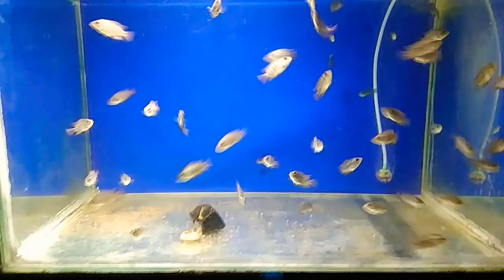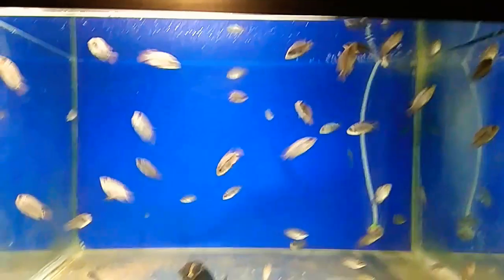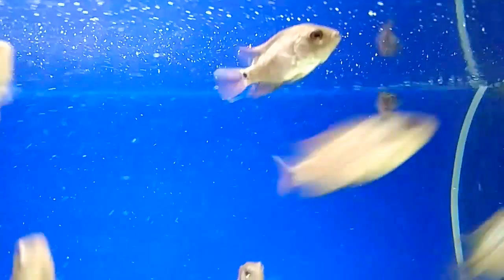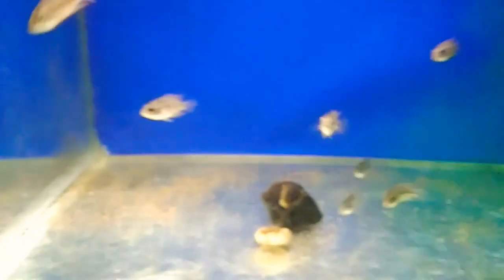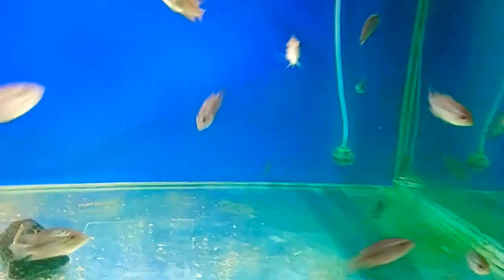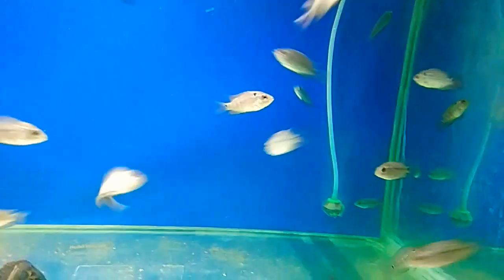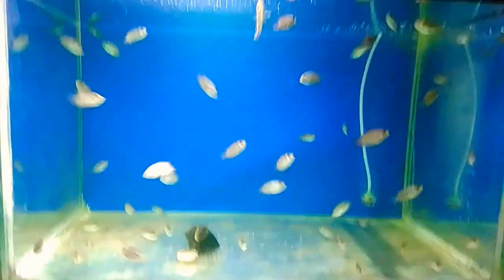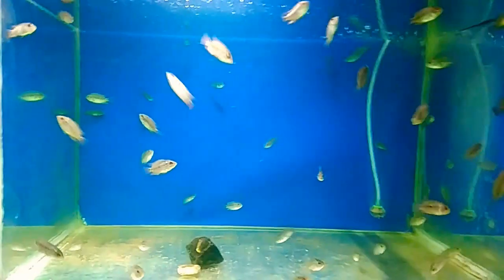how to treat white spot disease (ich) in fish in Just 3 days | what is ich and how to treat it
So I am sharing with you guys how are basically treat my fishes that are suffering from white spot disease or commonly known as ich the first thing you got to do to treat white spot disease is raise the temperature upto 27 degree Celsius that is about 86 degrees Fahrenheit ok second get medication which is called malachite green f now this is a very effective medication for the itch parasite act 3 to 4 cups of the medication if your tank is above 2 feet add more than two caps of the medication after adding the medication after 24 hours do a 70% water change and then at the medicine again follow this process until you see the white spots disappear of your fish now if usually takes 3 to 4 days if the infestation of the white spot disease is less or minimal if it is very heavily in frustrated keep continuing unless you see no white spot on your wish if you like the advice and information don't forget to like share and subscribe if you are new to the channel thanks for watchin